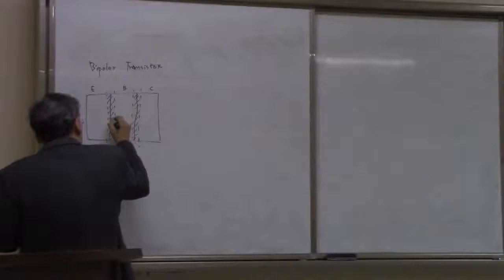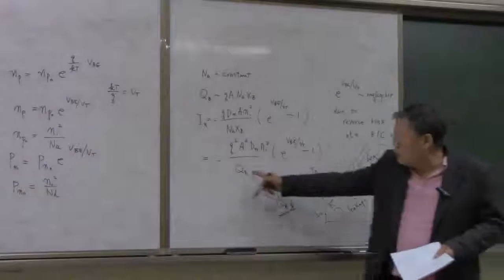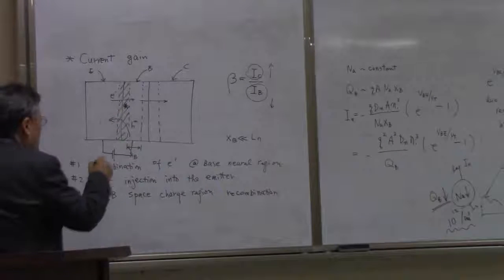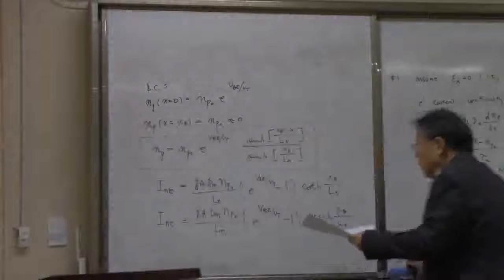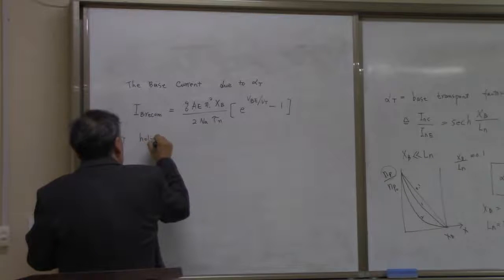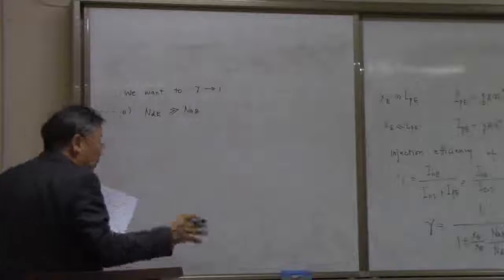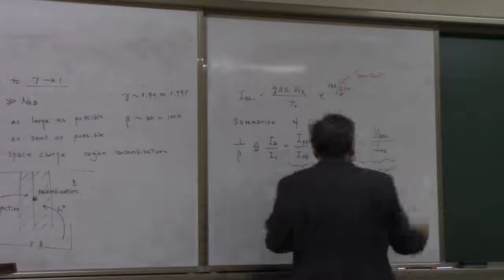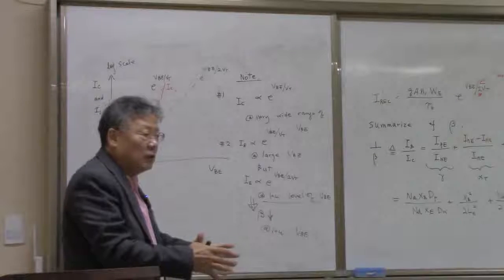Operation Principle of Silicon Transistors. Nov 16 2016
Chap 4. Bipolar transistor
4-3. Current Gain